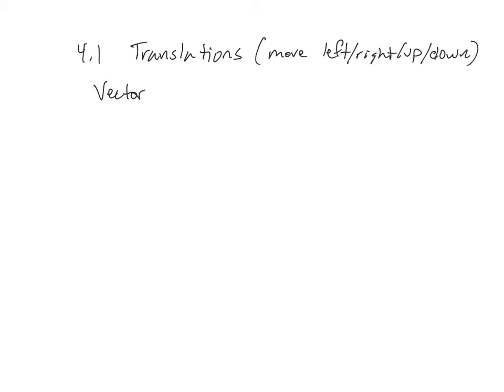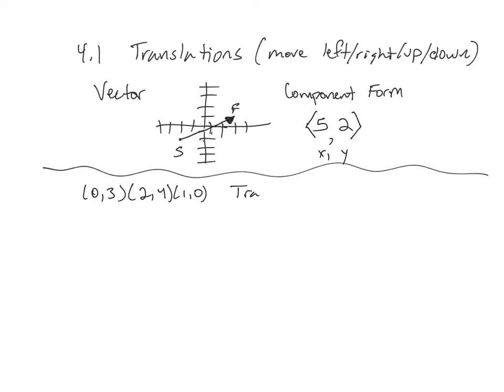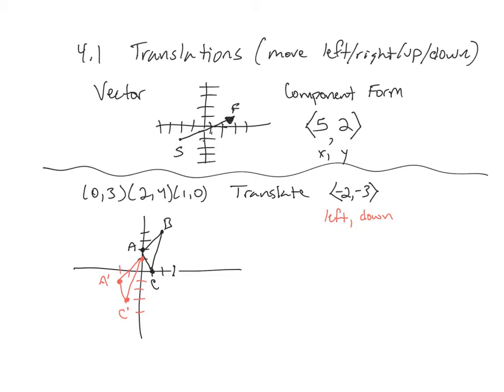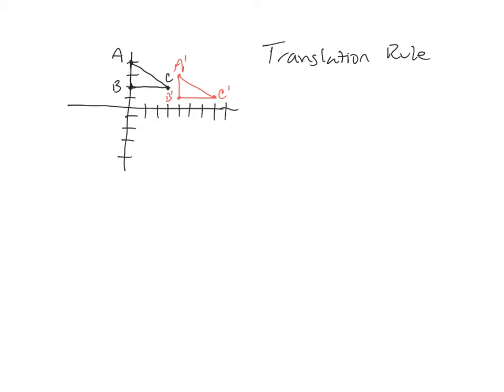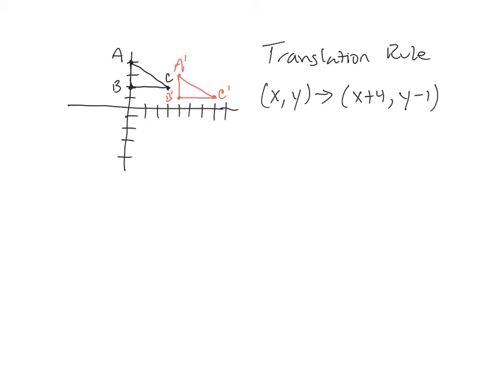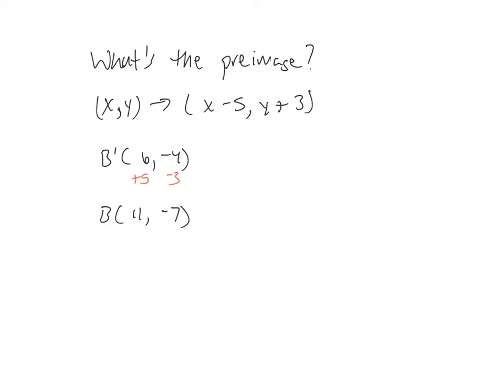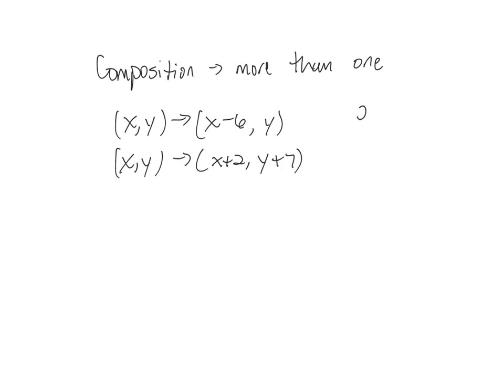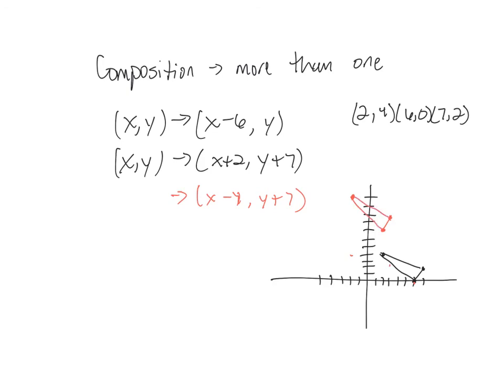Oct 12 Geom